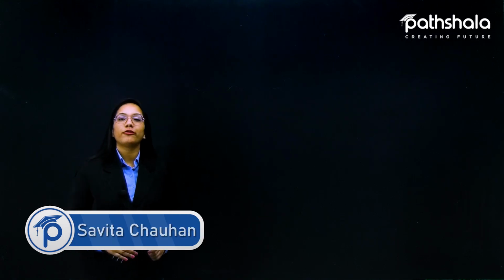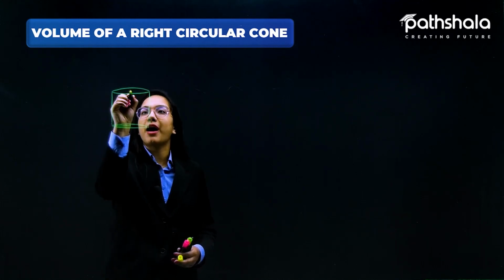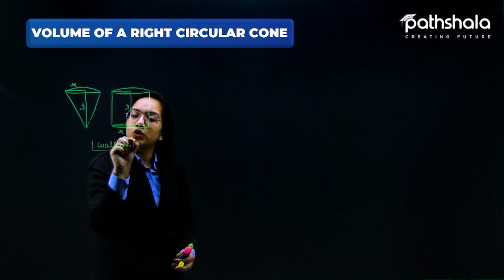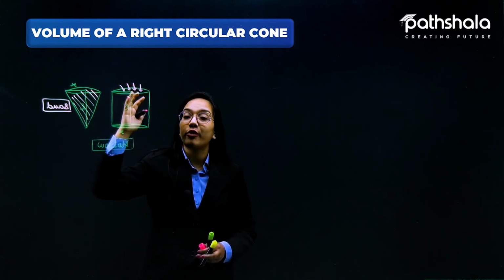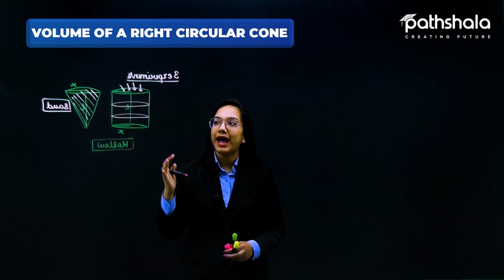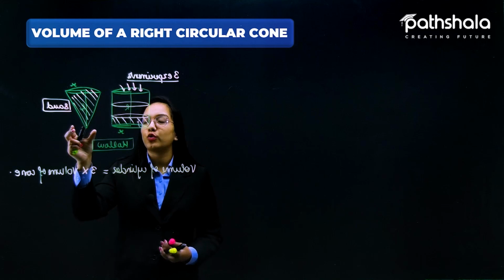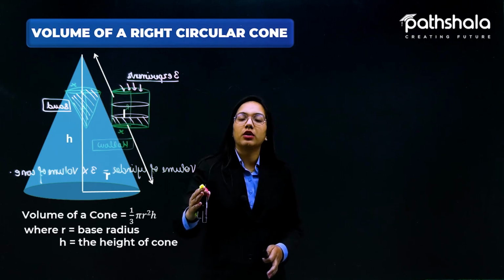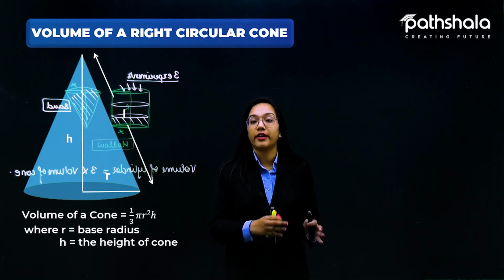VOLUME OF A RIGHT CIRCULAR CONE | 13 Surface areas and Volumes | MATHS | Science | Class 9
Std : 9
Subject : MATHS
Chapter : 13 Surface areas and Volumes
Topic Name :VOLUME OF A RIGHT CIRCULAR CONE